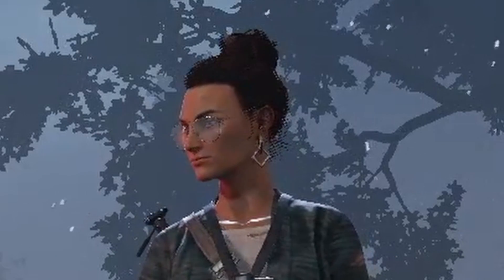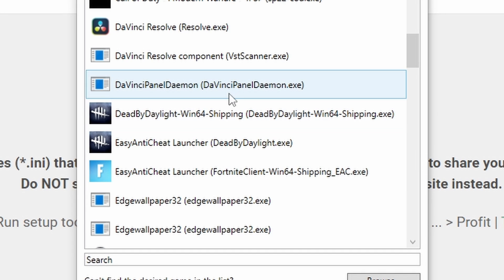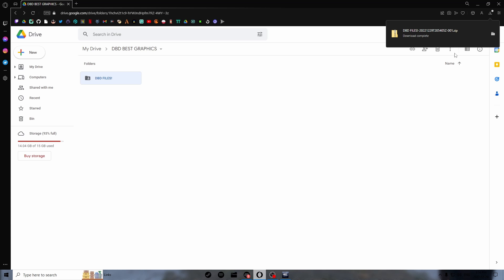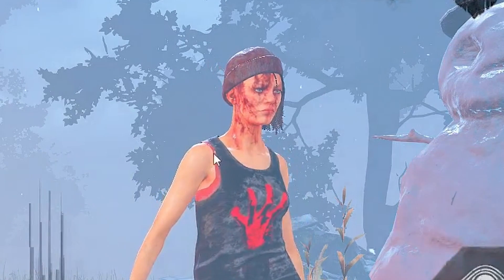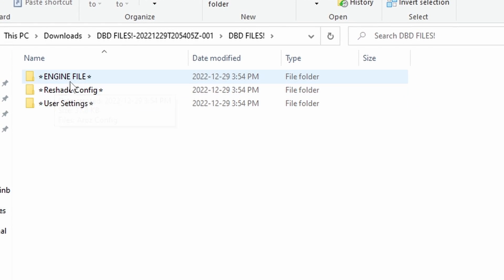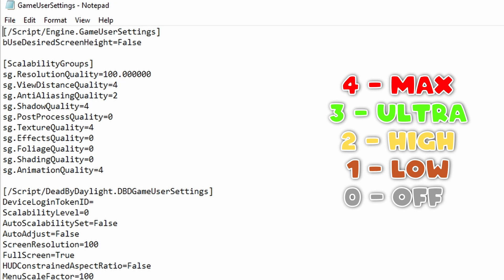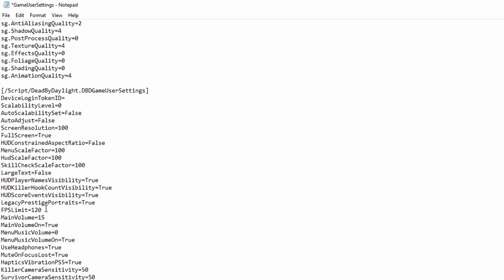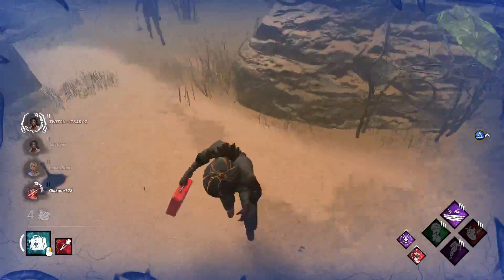How to get BEST FPS + GRAPHICS in Dead By Daylight (2025 + UNCAP FPS)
This Tutorial will show you How to Make Dead By Daylight Look and Run AMAZING! We will be using Reshade for shaders and in-game config files for Comp settings in Dead By Daylight. This is the quickest guide on how to get the BEST FPS and GRAPHICS in DBD! How to UNCAP FPS in dbd

►Sections:
0:00 INTRO
0:30 Reshade DOWNLOAD
0:43 Reshade INSTALL
1:40 Google Drive DOWNLOAD
1:48 Installing Reshade FILE
2:33 Engine File CONFIG
3:40 Game User Settings MANUAL
4:35 How to Uncap FPS
5:20 My Personal User Settings (Skip Manual)
5:35 OUTRO (Recap)